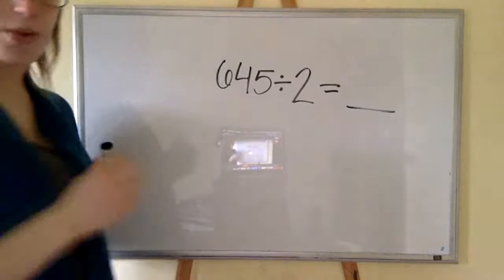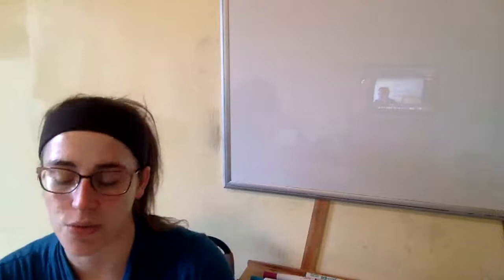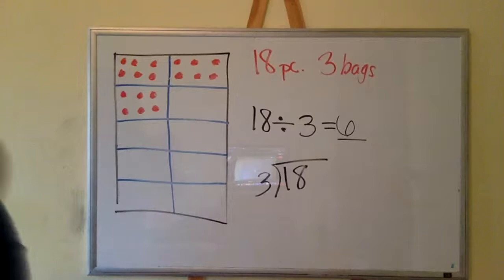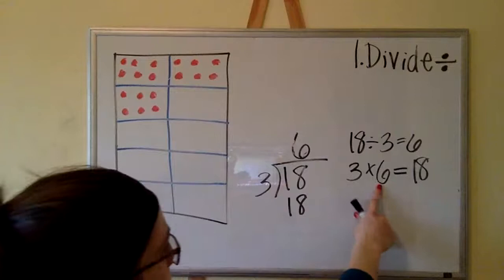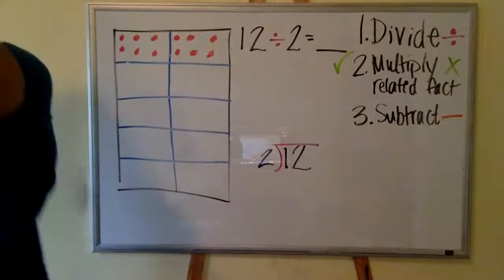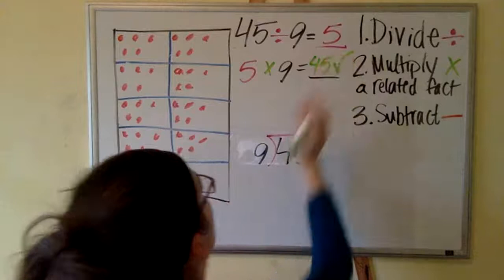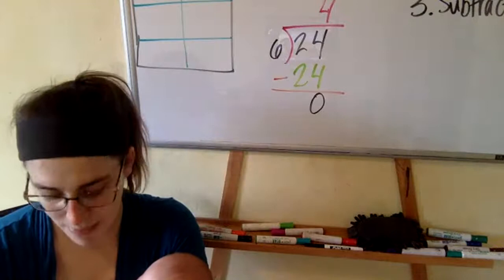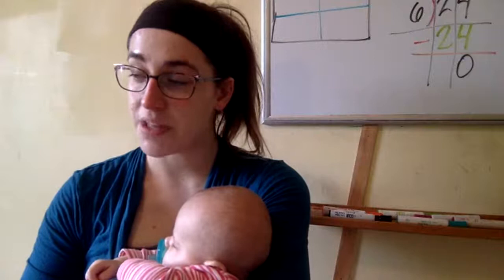Math lesson for 5/4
Chapter 18: Long Division; Long division with facts